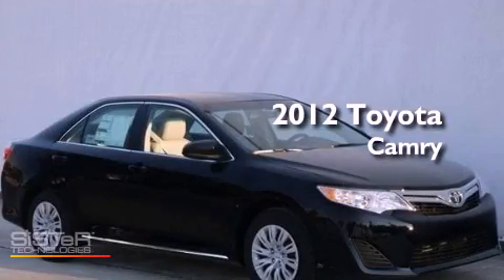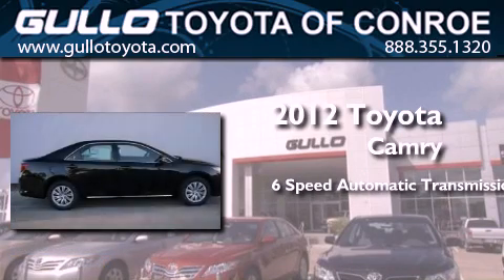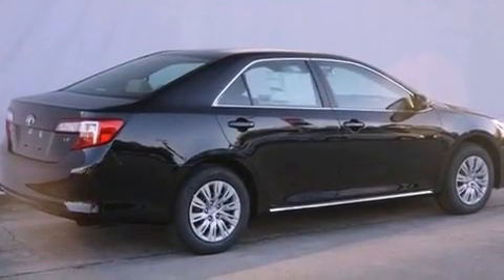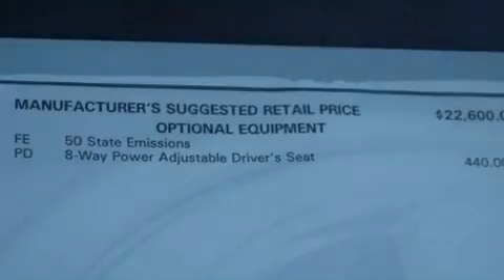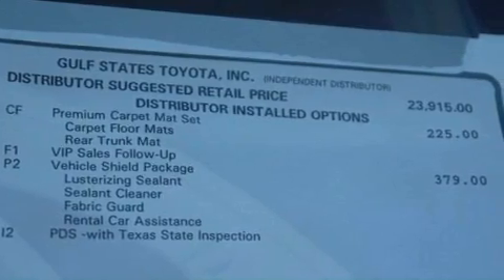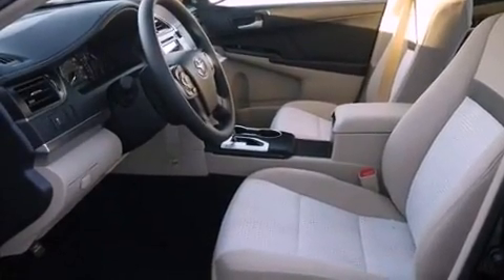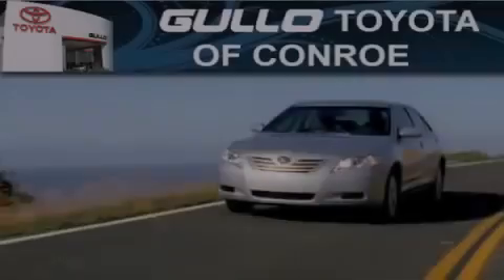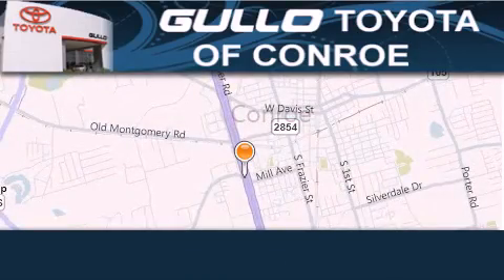2012 Toyota Camry Woodlands TX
Year : 2012
 Make : Toyota
 Model : Camry
 Engine : Gas I4 2.5L/152
 Trans . : Automatic
 Exterior : Attitude Black Metallic

 Interior : Ivory/Parchment/Ecru
 Stock : X22390

 2012 Toyota Camry Conroe Texas